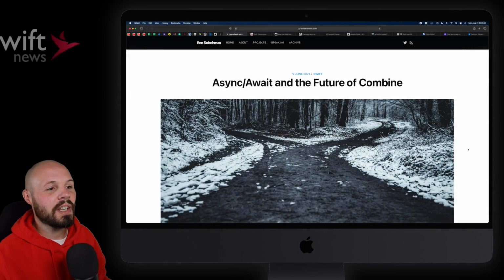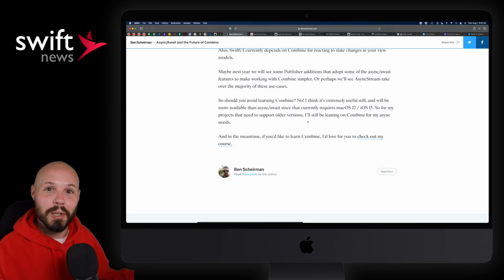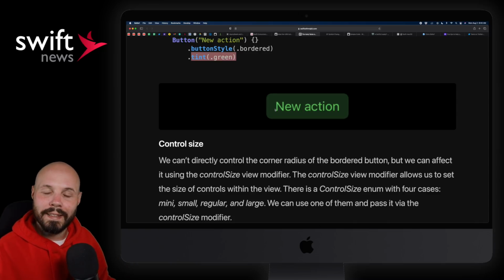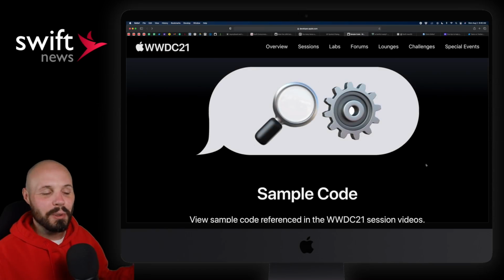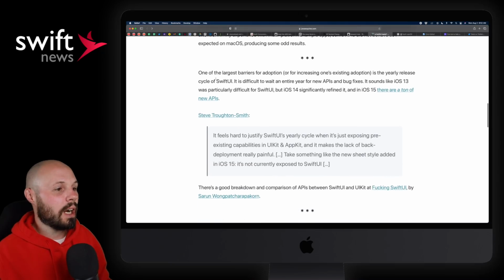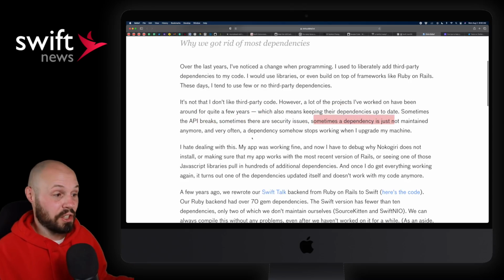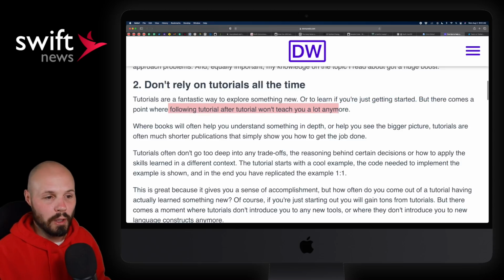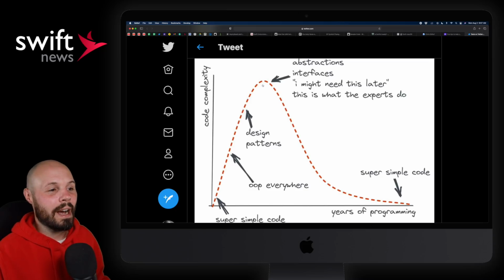Future of Combine, Async/Await, Is SwiftUI Ready, iOS Dev Career Arc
In this episode of Swift News, I discuss the future of Combine now that Async/Await has been unveiled as well as some of my other favorite topics from WWDC 2021 such as the new UIButton system and SFSymbols 3. We dive into the classic question "Is SwiftUI Ready?", dependencies, becoming a well-rounded developer and a typical iOS developer career arc when it comes to the kind of code they write.

Timestamps:
0:00 - Swift News Monthly
0:52 - Future of Combine
4:47 - Swift Concurrency by Example
5:33 - New Buttons
7:45 - What's New in SFSymbols 3
10:34 - WWDC 2021 Source Code
11:58 - Is SwiftUI Ready?
15:16 - macOS Content
16:20 - Getting Rid of Dependencies
19:05 - Well-Rounded Developer
21:23 - iOS Dev Code Career Arc